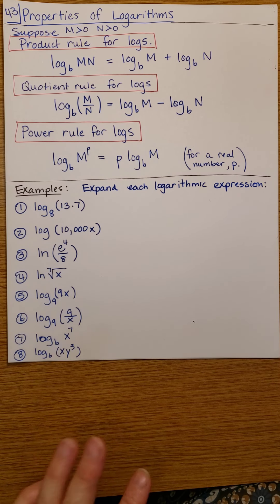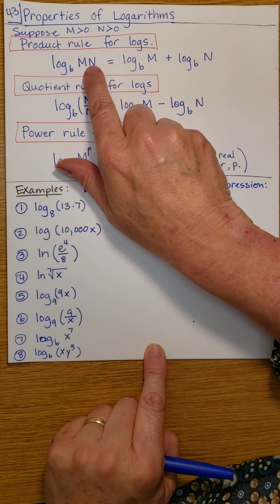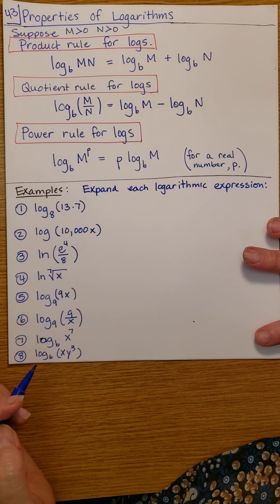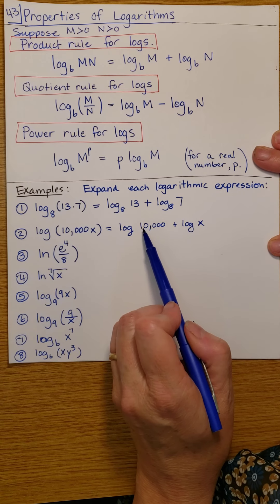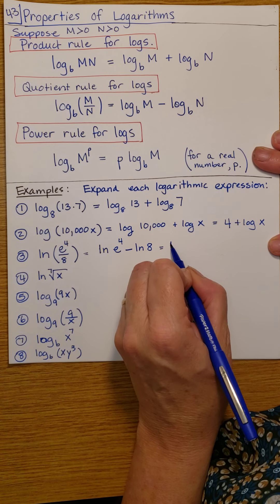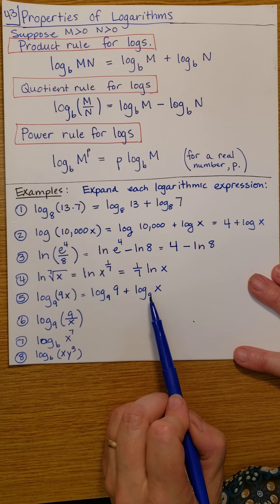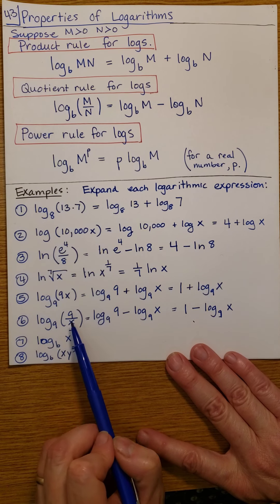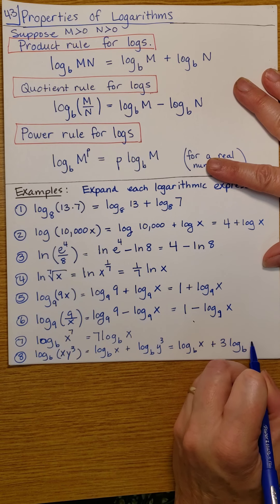4.3 Properties of Logs